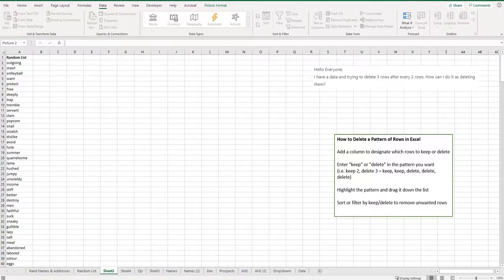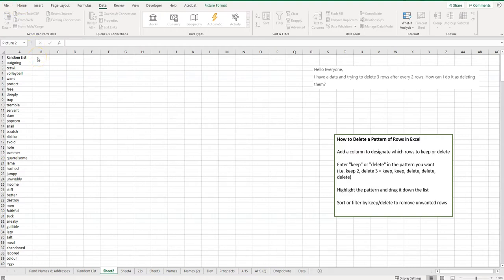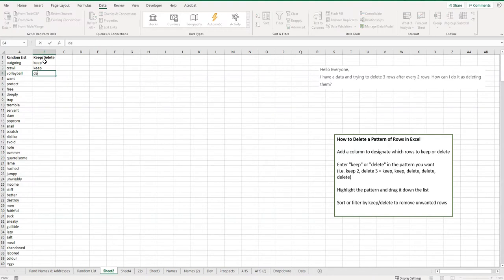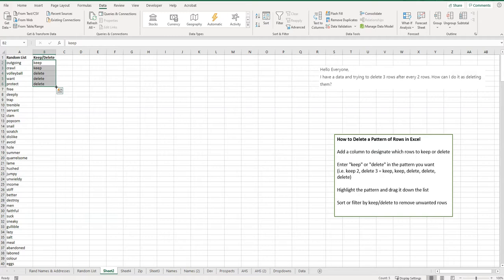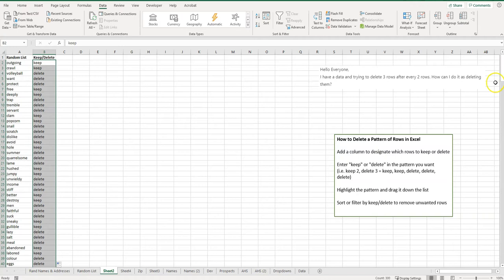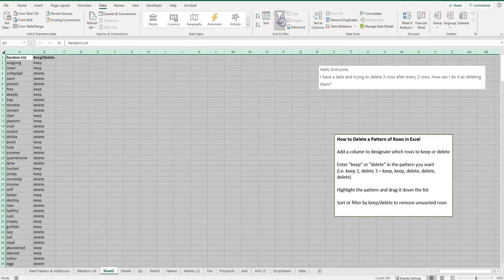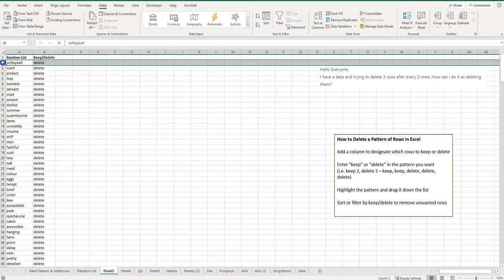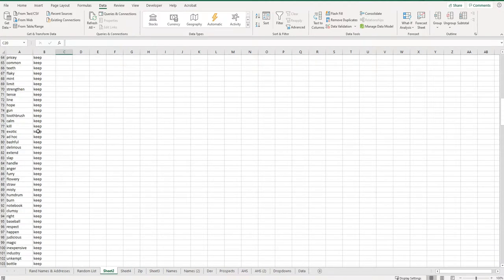How to Delete a Pattern of Rows in Excel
In this video, I show you how to delete a pattern of rows in Excel. This was a request in the Microsoft Tech Community asking how to automate deleting 3 rows after every 2 rows. This was my solution.

-Add a column to designate which rows to keep or delete

-Enter "keep" or "delete" in the pattern you want down the column next to the rows you want to keep or delete (i.e. keep 2, delete 3 = keep, keep, delete, delete, delete)

-Highlight the pattern and drag it down the list to populate every 2 rows with keep followed by 3 rows with delete

-Sort or filter by keep/delete to remove unwanted rows. You can go to Data - filter to filter to just show the rows marked as keep OR you can sort by the keep/delete column and just delete every row marked as delete.